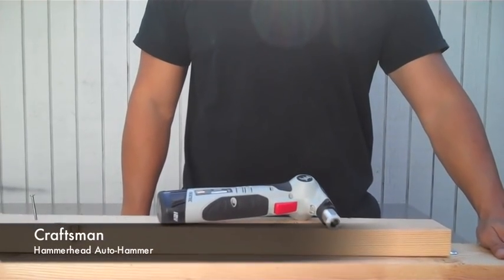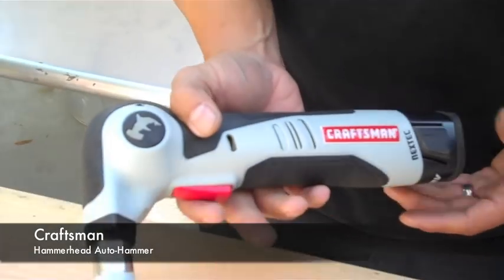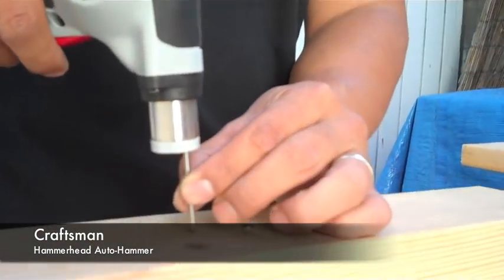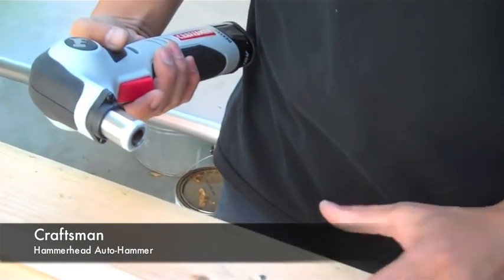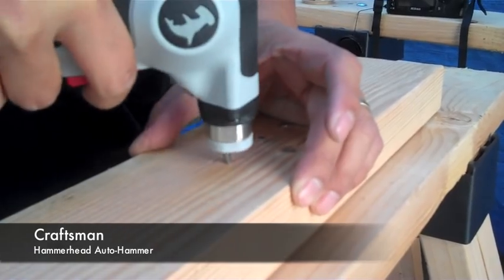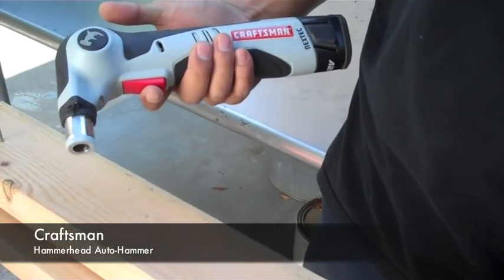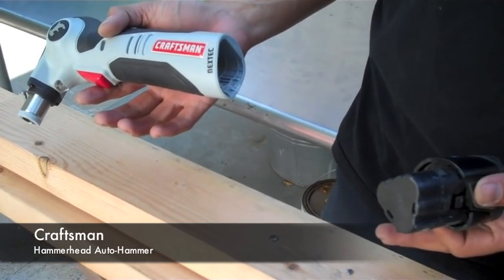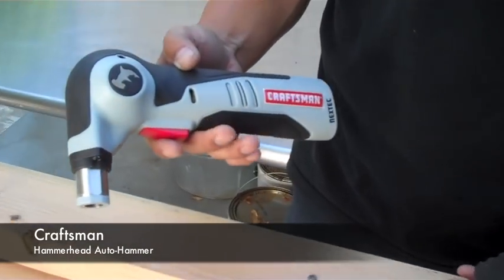Craftsman Hammerhead Auto-Hammer Review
The Craftsman Hammerhead is a solid new tool that can save your arms and shoulders. We suggest wearing ear protection during prolonged use.